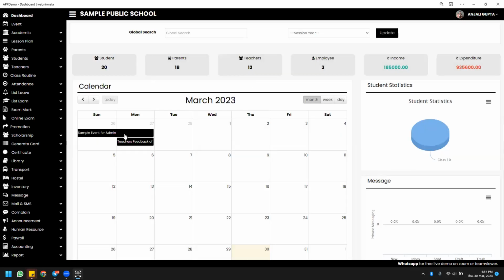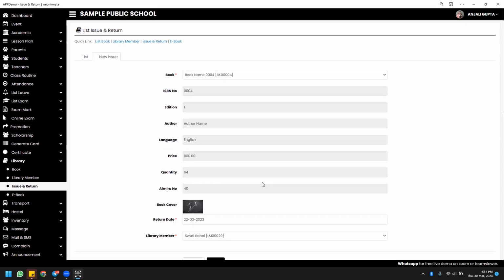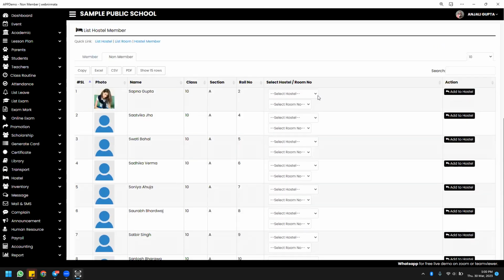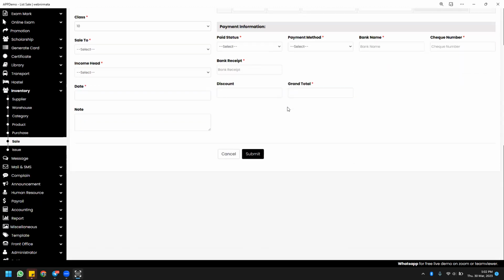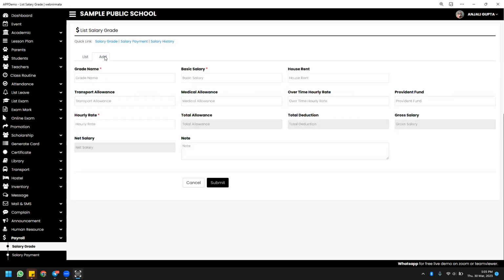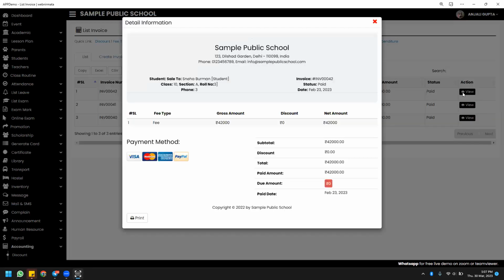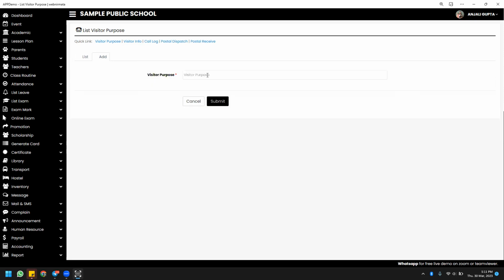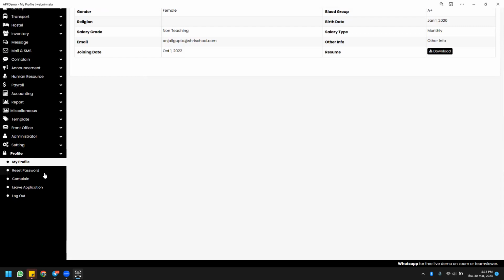School Management System Introduction Part 2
Best school management software. Now manage your school on your finger tips at affordable rates.